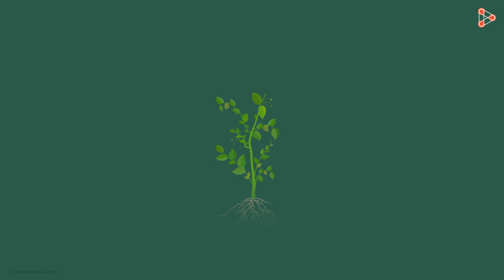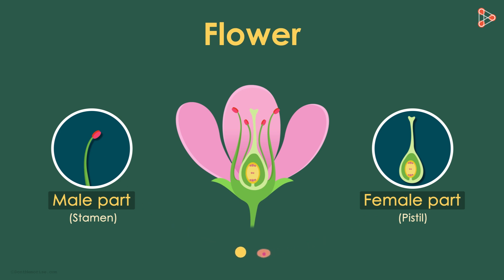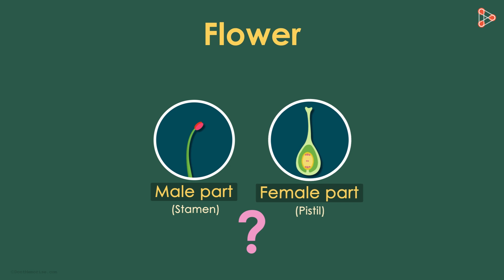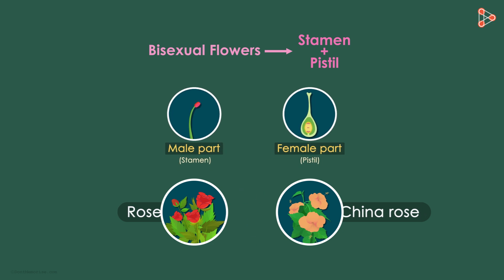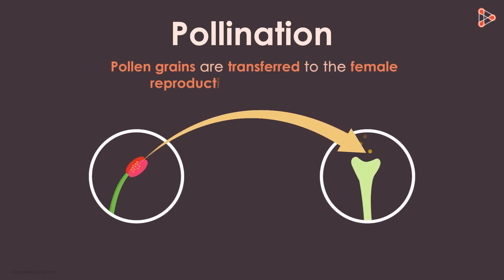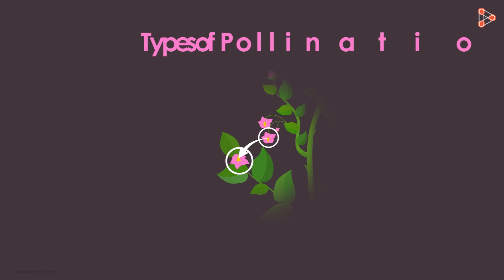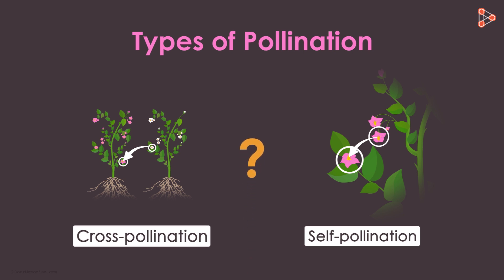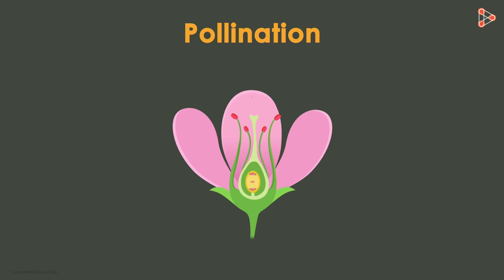Types of Pollination | Don't Memorise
📅🆓NEET Rank & College Predictor 2024 Sexual Reproduction in Plants involves various complex steps. But among all the others, one step plays the most important role in the complete process. This step is called "Pollination". A step where the pollen grains from the male reproductive part land on the female reproductive part, thus commencing fertilisation. Want to know more about this interesting process? Watch this video to know about Pollination in detail.

To learn more about Reproduction in Plants, enroll in our full course now